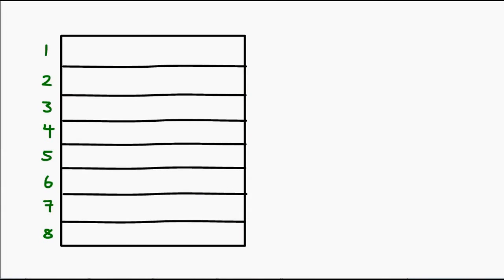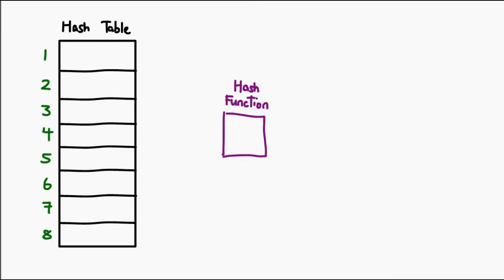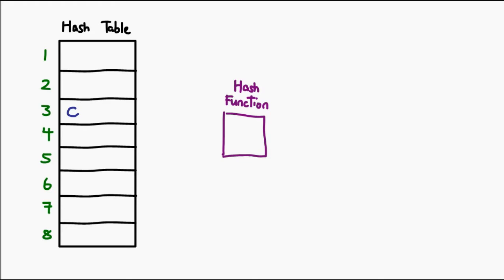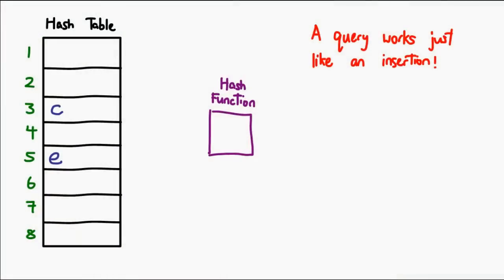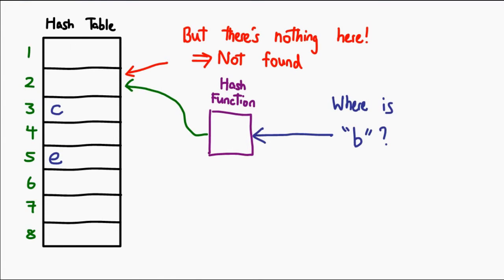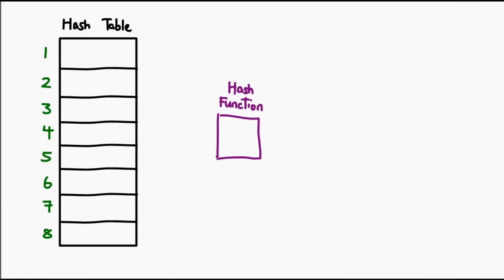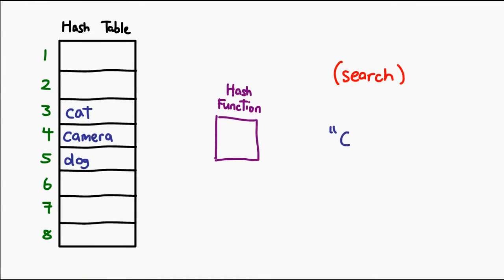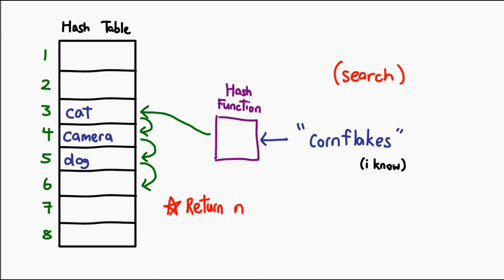Search Algorithms 03: Hashing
The O(log n) time of binary search is great, but can we do better?

ISRC: USUAN1100879

= 0612 TV =
0612 TV, a sub-project of NERDfirst.net, is an educational YouTube channel. Started in 2008, we have now covered a wide range of topics, from areas such as Programming, Algorithms and Computing Theories, Computer Graphics, Photography, and Specialized Guides for using software such as FFMPEG, Deshaker, GIMP and more!